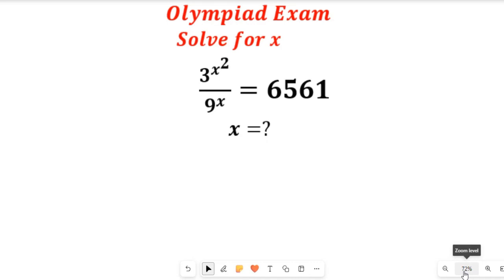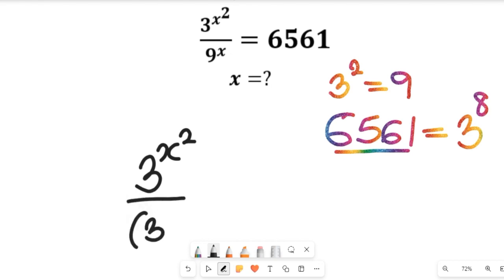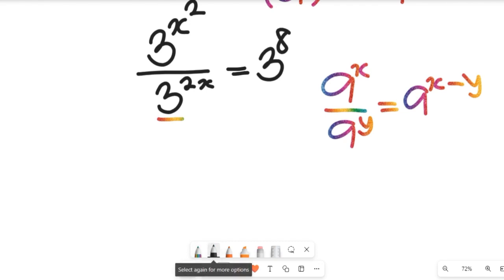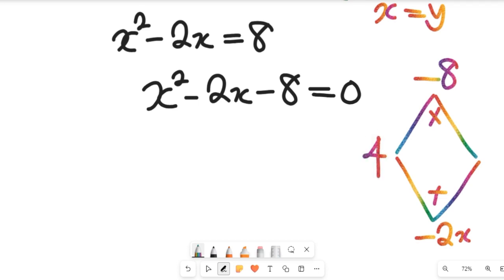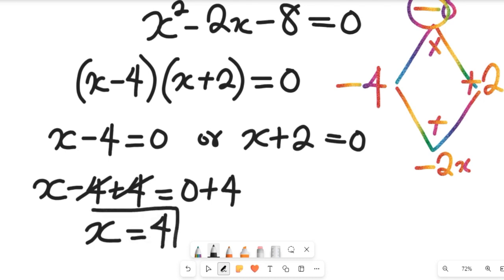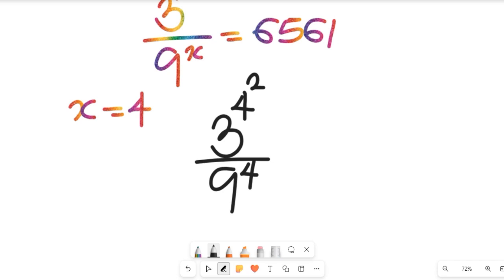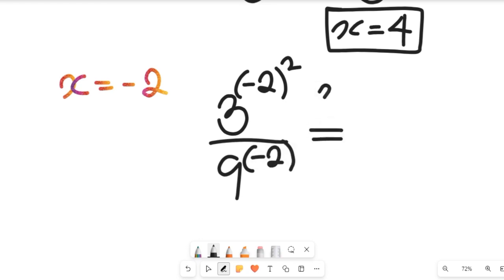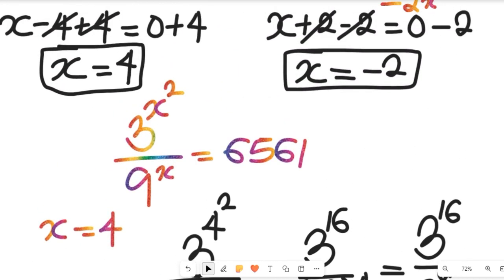Solving an Algebraic Olympiad Math Question | 3^x^2/9^x = 6561 | Solve for x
Solving an Algebraic Olympiad Math Question | 3^x^2/9^x = 6561 | Solve for x. @freemathsvideos
Ready to flex your math muscles with an Olympiad-level challenge?  Tackle this algebraic equation involving exponents and discover a surprising solution for x!  In this video, we'll guide you through the thought process, key steps, and strategies to crack this problem effectively.  Perfect for anyone seeking to level up their algebra skills and prepare for math competitions!

ABOUT THIS CHANNEL:
On this Channel we will present:
1. Mathematics topics for Olympiad Maths Competition, GCSE, SAT students
2. Mathematics topics for senior secondary school
3. Mathematics topics for university students
4. Solve Mathematics past questions etc.